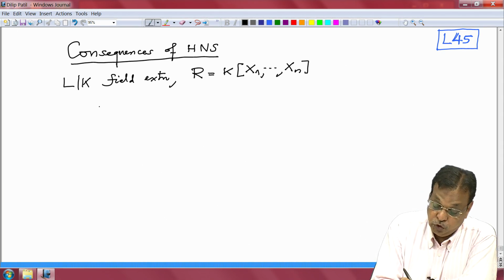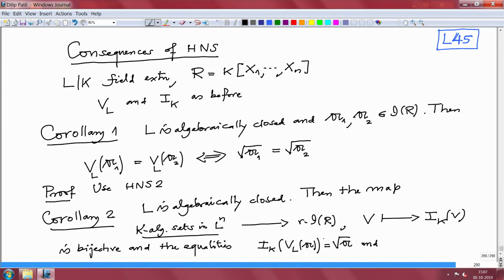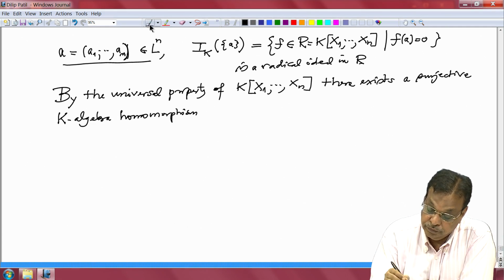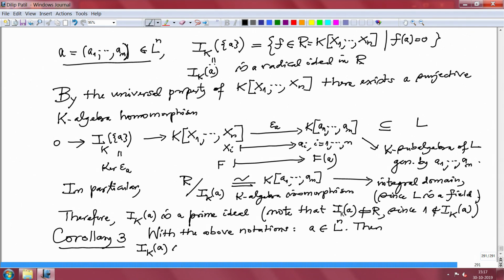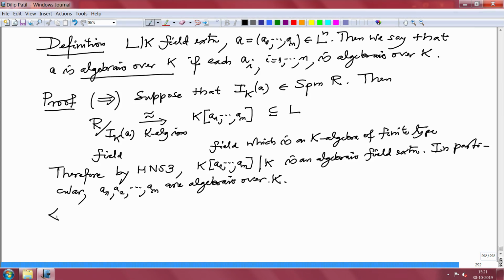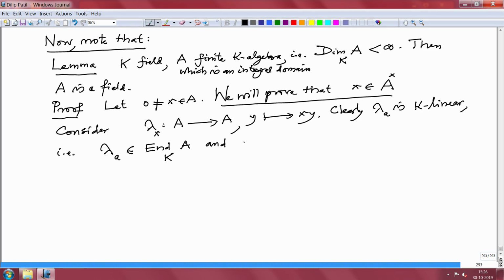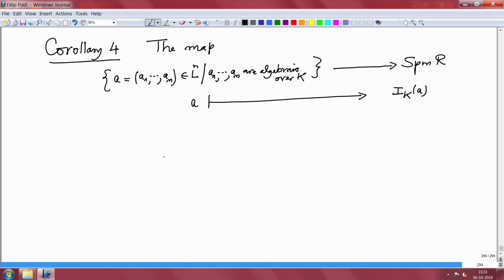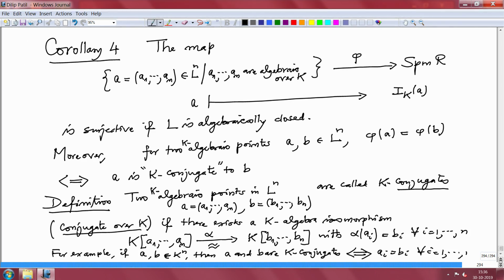noc20 ma20 lec45 Consequences of HNS